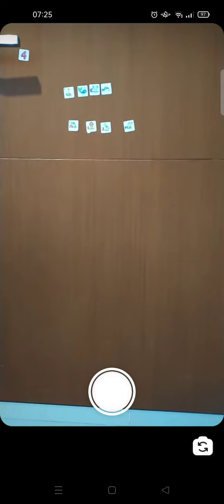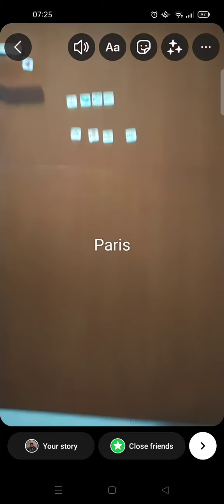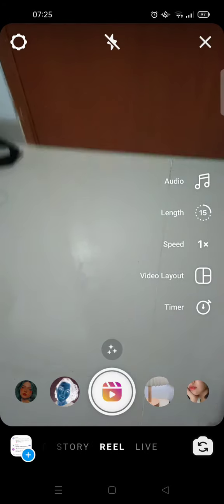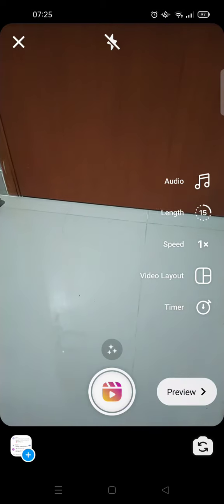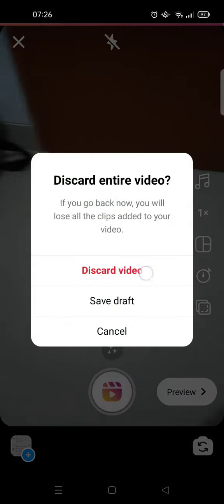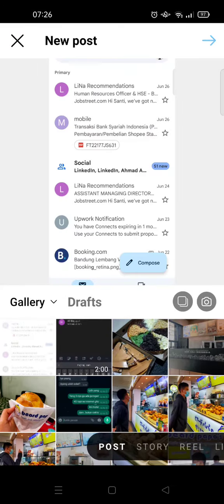How to Create a Short Video in Instagram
This is how to create a short video in your Instagram